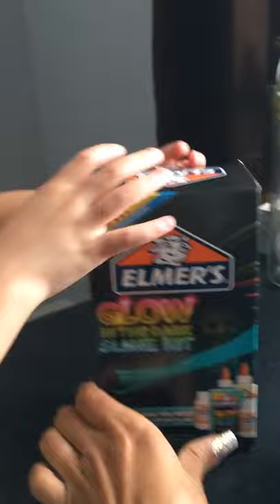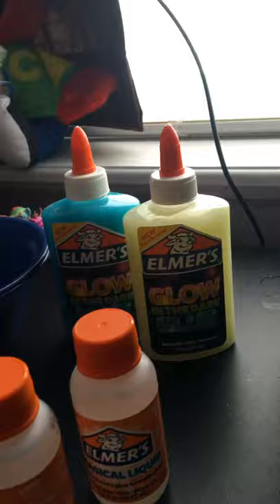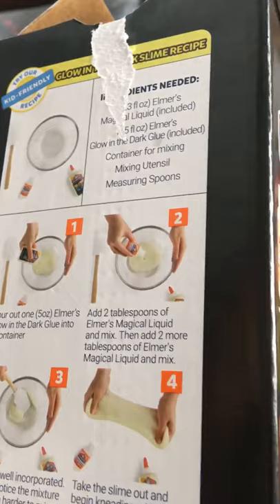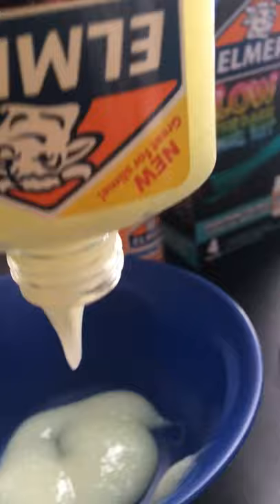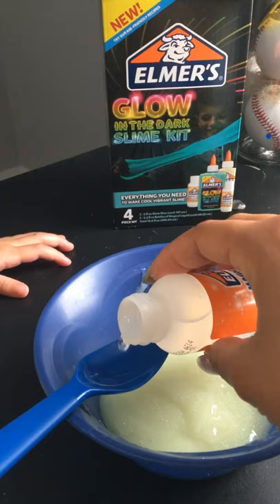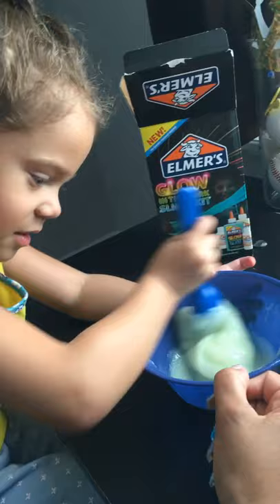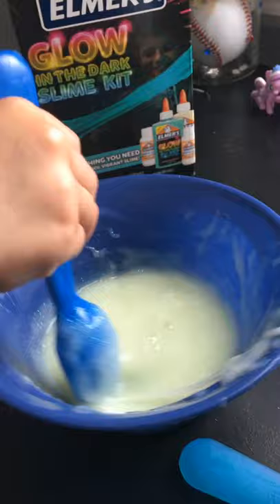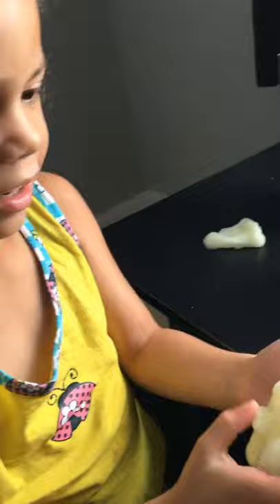Slime time!! Elmer’s glow in the dark slime kit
Today Joylianis is going to make Slime!!! With the Elmer’s glow in the dark kit. It was kinda weird but! Very easy to use! Check at the end how it GLOWS!! We loved it!!

Here are some more fun videos!